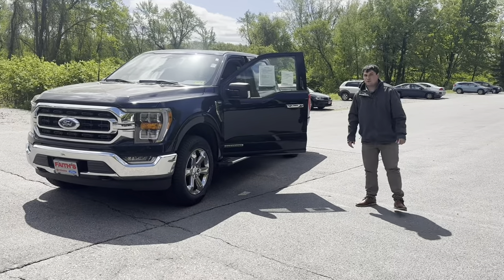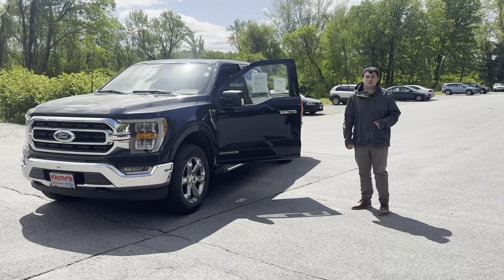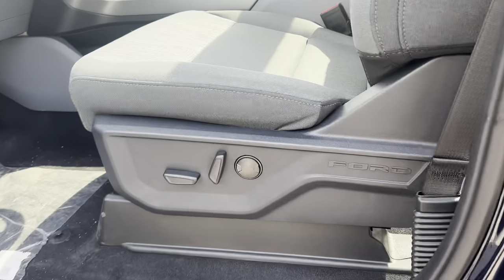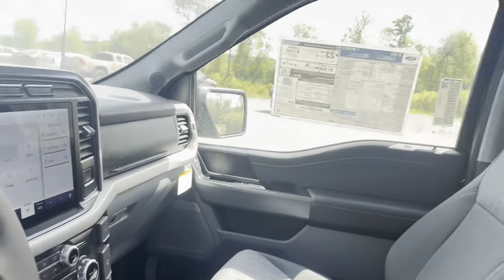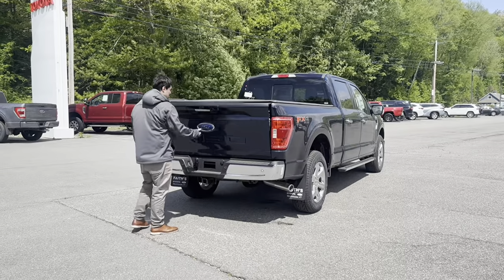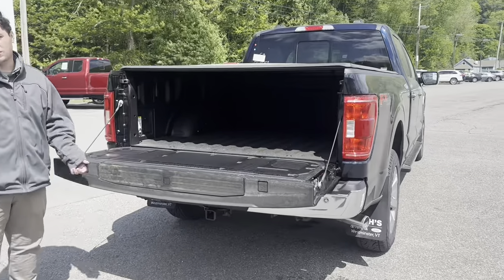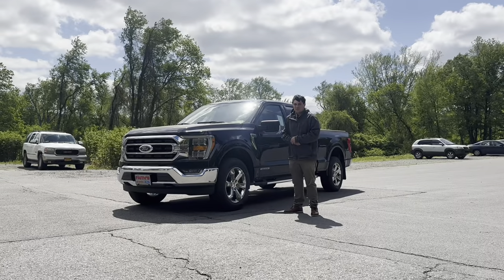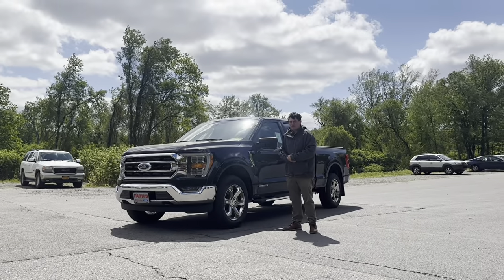2023 F-150 XLT Powerboost with George, located at Faith's Toyota Ford in Westminster, Vermont!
2023 F-150 XLT Powerboost with George, located at Faith's Toyota Ford in Westminster, Vermont!

Serving Bellows Falls, Brattleboro, Greenfield, Keene, Claremont and the rest of Vermont, New Hampshire and ALL of New England!

2023 Ford F-150 XLT 50 State Emissions, Electronic Transfer Case, Part-Time Four-Wheel Drive, 70-Amp/Hr 610CCA Maintenance-Free Battery w/Run Down Protection, 200 Amp Alternator, Towing Equipment -inc: Trailer Sway Control, Trailer Wiring Harness, HD Shock Absorbers, Electric Power-Assist Speed-Sensing Steering, Single Stainless Steel Exhaust, 26 Gal. Fuel Tank, Auto Locking Hubs, Double Wishbone Front Suspension w/Coil Springs, Solid Axle Rear Suspension w/Leaf Springs, 4-Wheel Disc Brakes w/4-Wheel ABS, Front And Rear Vented Discs, Brake Assist, Hill Hold Control and Electric Parking Brake, Regular Box Style, Steel Spare Wheel, Chrome Rear Step Bumper, Black Side Windows Trim, Fixed Rear Window w/Defroster, Deep Tinted Glass, Aluminum Panels, Black Grille w/Chrome Surround, Tailgate Rear Cargo Access, Cargo Lamp w/High Mount Stop Light, Perimeter/Approach Lights, Headlights-Automatic Highbeams, Radio w/Seek-Scan, Clock, Speed Compensated Volume Control and Radio Data System, Fixed Antenna, 4-Way Driver Seat -inc: Manual Recline and Fore/Aft Movement, 4-Way Passenger Seat -inc: Manual Recline and Fore/Aft Movement, 60-40 Folding Split-Bench Front Facing Fold-Up Cushion Rear Seat, Manual Tilt/Telescoping Steering Column, FordPass Connect 4G Mobile Hotspot Internet Access, Cruise Control w/Steering Wheel Controls, HVAC -inc: Underseat Ducts, Urethane Gear Shifter Material, Interior Trim -inc: Metal-Look Instrument Panel Insert, Cabback Insulator and Chrome/Metal-Look Interior Accents, Day-Night Rearview Mirror, Driver And Passenger Visor Vanity Mirrors, Mini Overhead Console w/Storage and 1 12V DC Power Outlet, Fade-To-Off Interior Lighting, Front And Rear Map Lights, Pickup Cargo Box Lights, Instrument Panel Bin, Dashboard Storage, Interior Concealed Storage, Driver / Passenger And Rear Door Bins and Locking 1st Row Underseat Storage, Delayed Accessory Power, Outside Temp Gauge, Analog Appearance, 2 Seatback Storage Pockets, Seats w/Cloth Back Material, Manual Adjustable Front Head Restraints and Manual Adjustable Rear Head Restraints, Securilock Anti-Theft Ignition (pats) Immobilizer, 1 12V DC Power Outlet, Air Filtration, ABS And Driveline Traction Control, Dual Stage Driver And Passenger Seat-Mounted Side Airbags, Reverse Sensing System Rear Parking Sensors, Pre-Collision Assist with Automatic Emergency Braking (AEB), Driver Monitoring-Alert, Collision Mitigation-Rear, Tire Specific Low Tire Pressure Warning, Dual Stage Driver And Passenger Front Airbags, Mykey System -inc: Top Speed Limiter, Audio Volume Limiter, Early Low Fuel Warning, Programmable Sound Chimes and Beltminder w/Audio Mute, Safety Canopy System Curtain 1st And 2nd Row Airbags, Outboard Front Lap And Shoulder Safety Belts -inc: Rear Center 3 Point, Height Adjusters and Pretensioners, Rear child safety locks